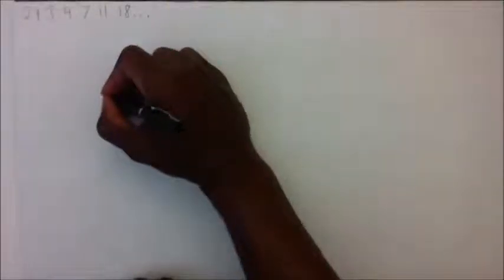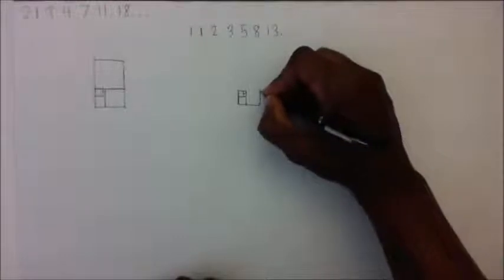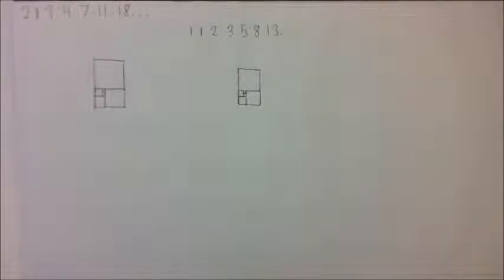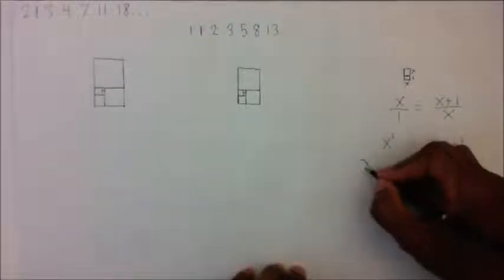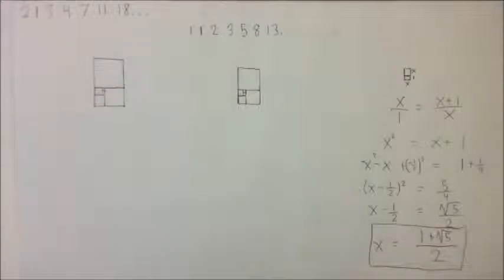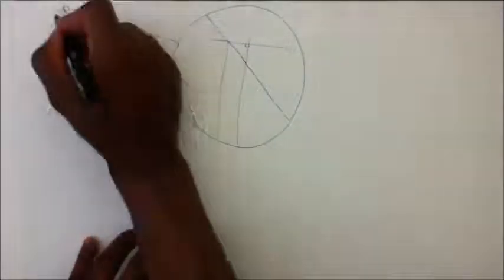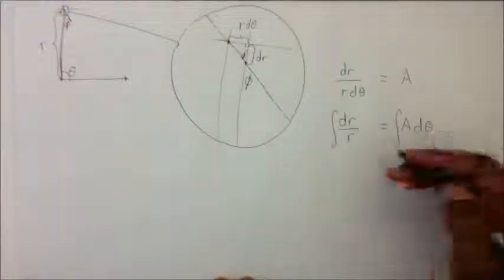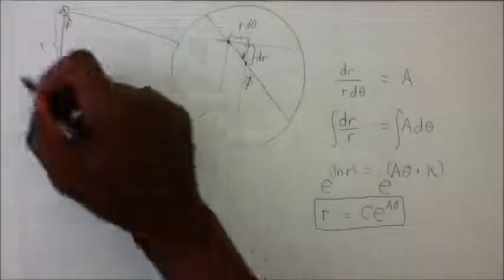Adding The Previous 2 Numbers in a Sequence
Describes the Fibonacci Sequence, the Golden Ratio, and geometric spirals